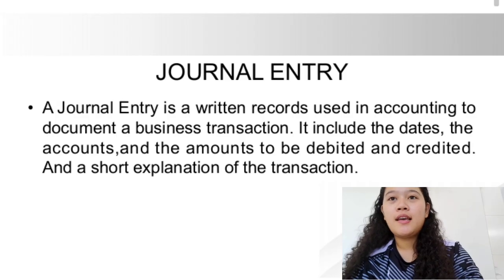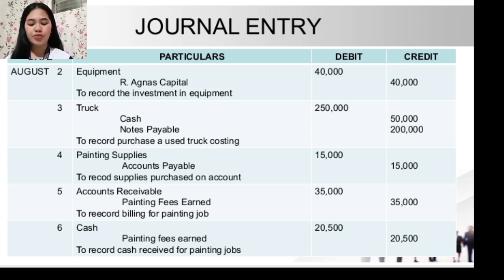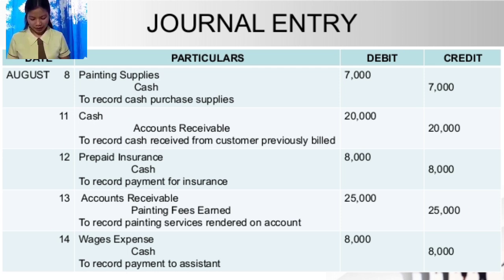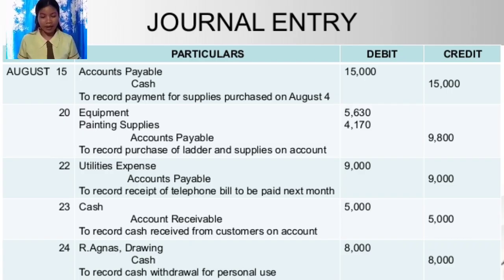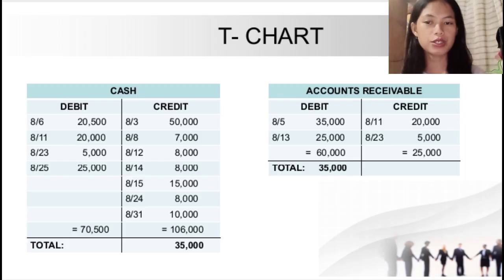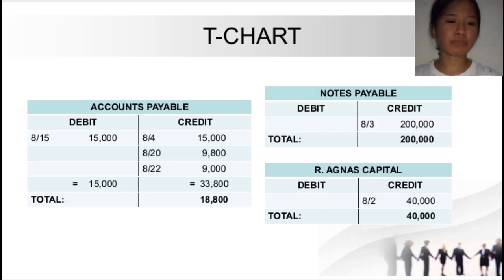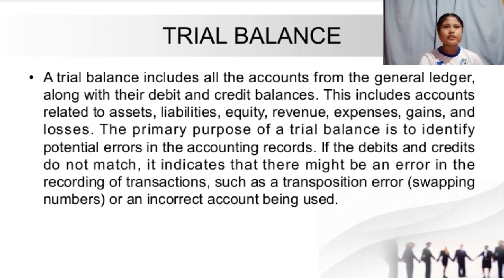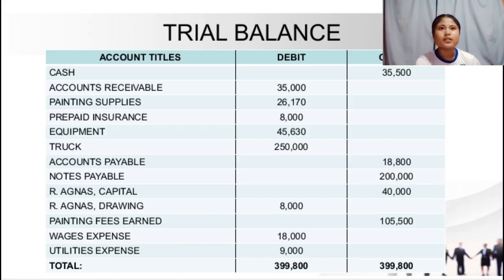ABM 2 (GROUP 6)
ABM 2 - BSHM-1 CLOVER

MAJOR PERFORMANCE from:

CANENCIA, KELLY BIANCA M.
LOREJAS, MARY JOY
ESPELITA, ALLYSA
OBCIAL, ANA MARIE
LABRADOR, JAMAICA
CABIGAS, ANGEL ROSE
RICO, HAZEL

This video is only for school purposes only